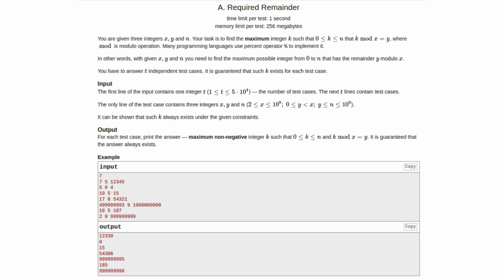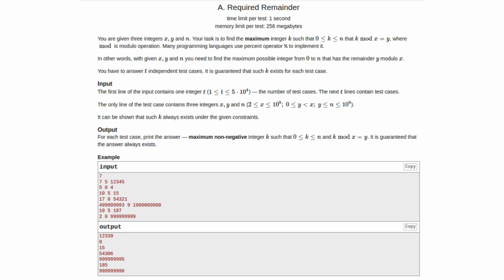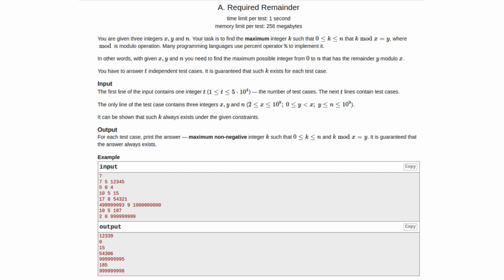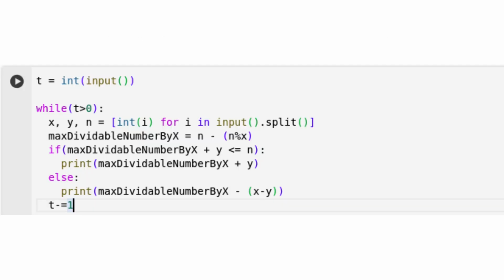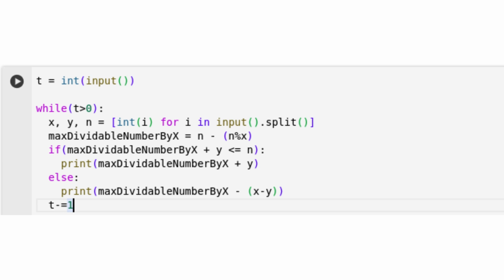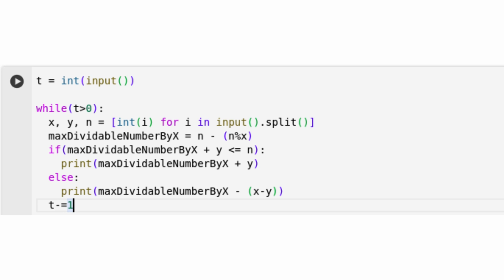How to Solve Codeforces Problem 1374A: Divisible by X and Not Greater than Y (Step-by-Step)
In this video, we walk through the solution to Codeforces problem 1374A: Divisible by X and Not Greater than Y. We explain the approach, break down the steps, and show how to efficiently find the largest number divisible by x and adjusted by y, without exceeding the given limit n. The Python code is included in the comments section below for easy reference.